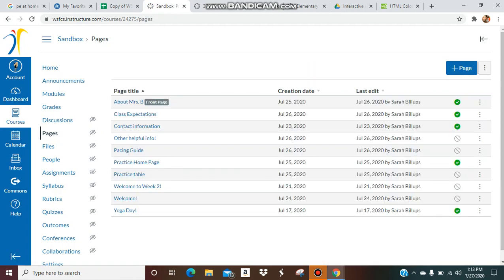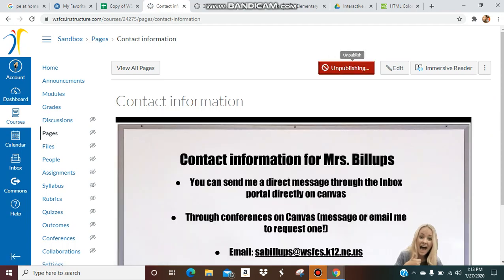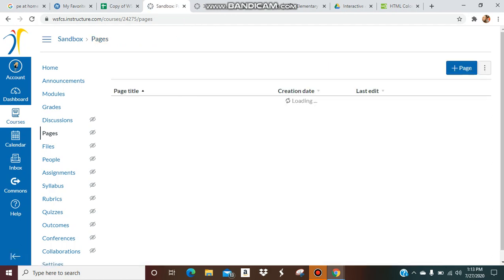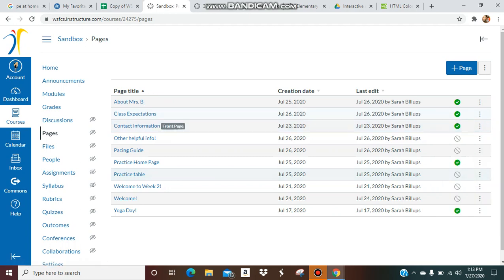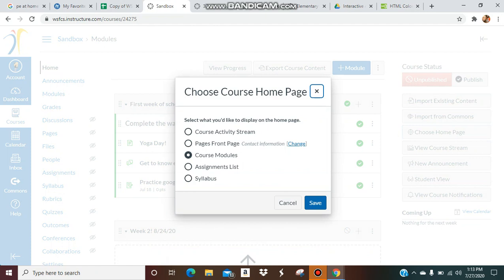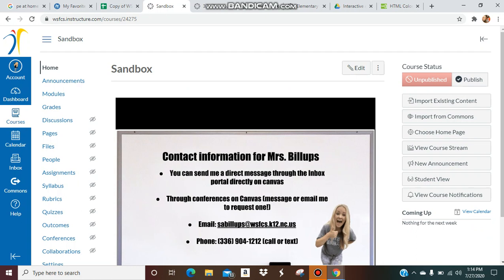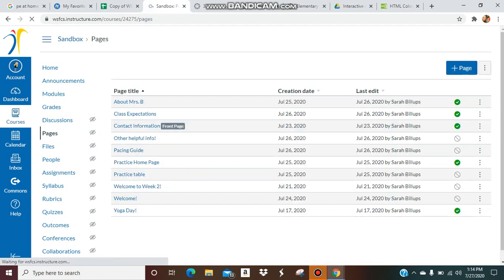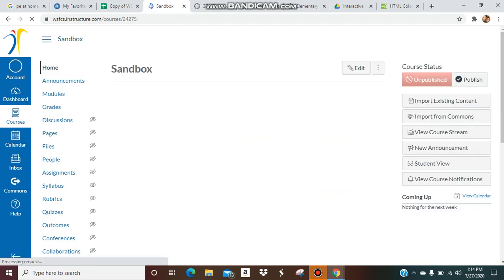CANVAS TUTORIAL | HOW TO SET A HOME PAGE | HOME PAGE OPTIONS IN CANVAS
This tutorial shows how to set a home page option on Canvas using pages, modules, or assignments.